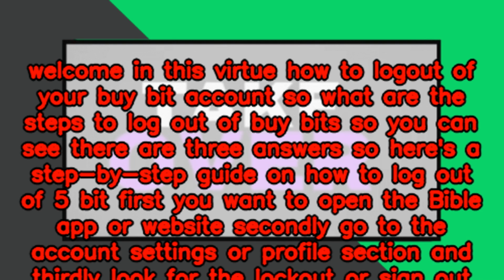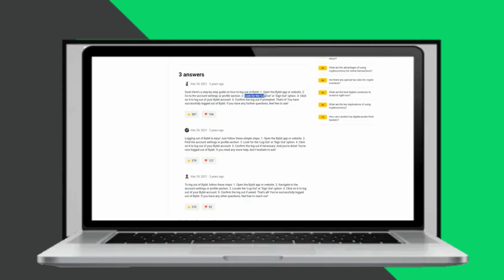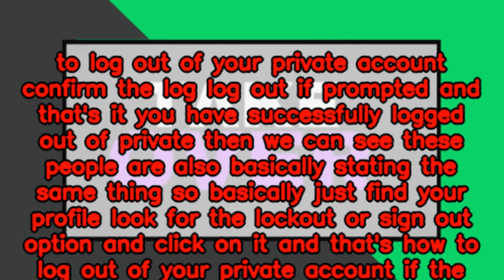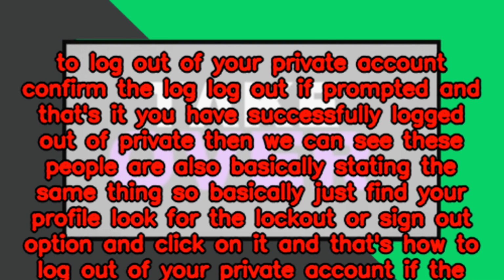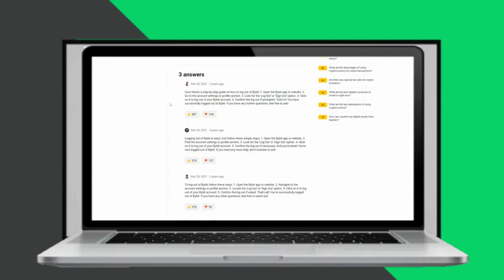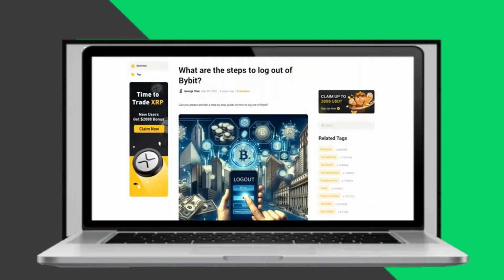How To Log out of ByBit Account (2024)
If you're looking for the best method to log out of the Bybit app, look no further! In this video, we'll show you step-by-step how to log out of the Bybit app with ease. Don't miss out on this important information!